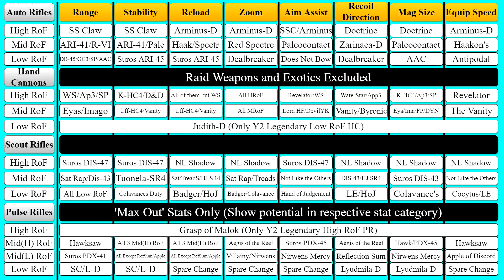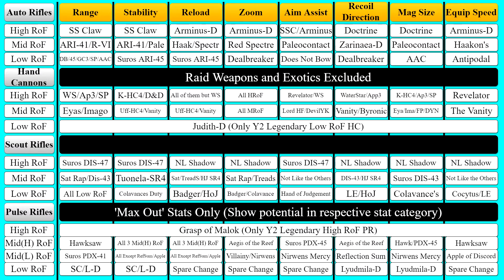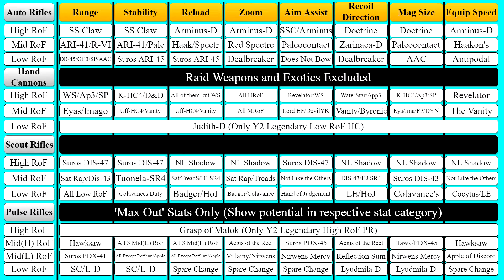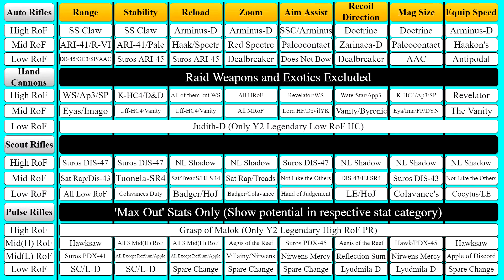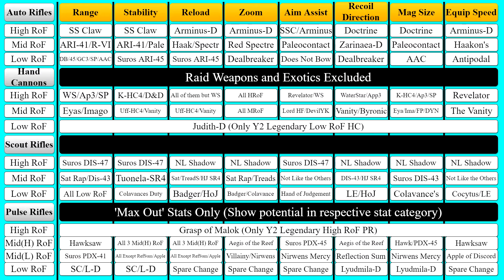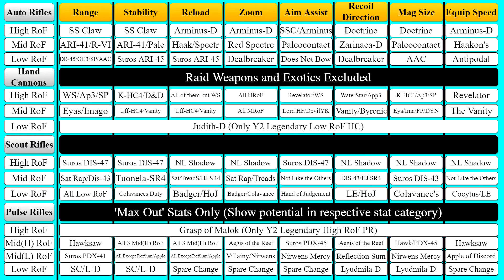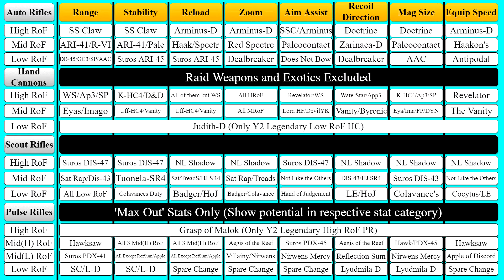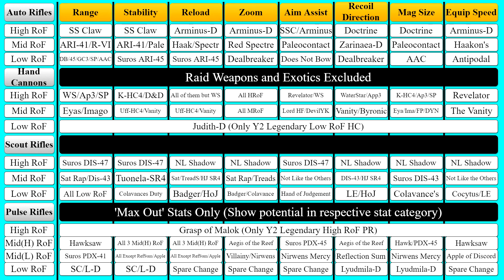Best Legendary Weapon's Maximum Stats Per Archetype in Destiny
Basically, what is the highest achievable of any stat for all legendary weapons in their respective archetypes? Take a look and see which weapons and their archetypes can have their stats at a maximum for that weapon type. Some weapons can't achieve a higher maxed stat than others.